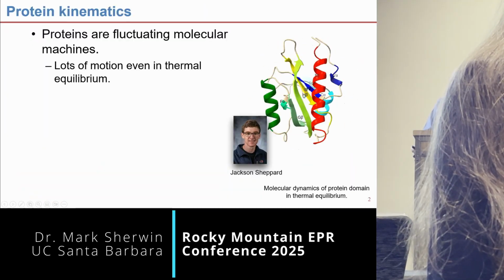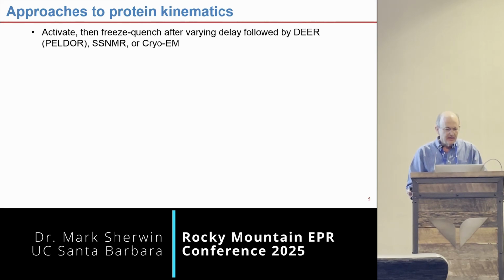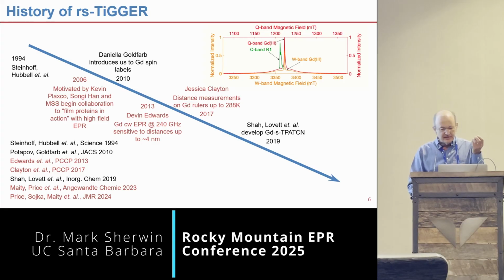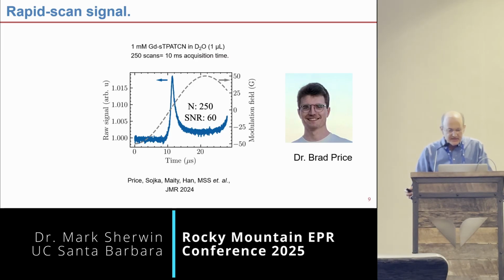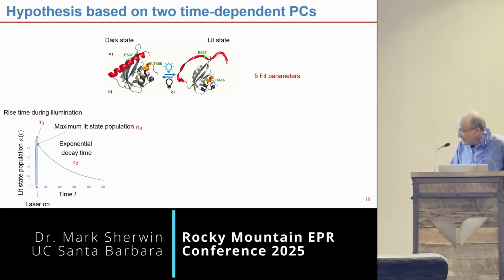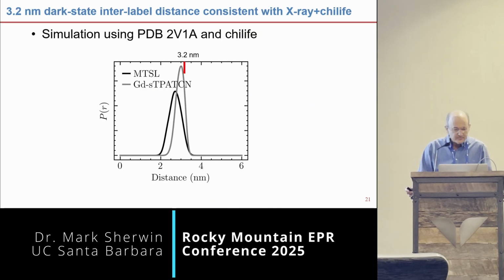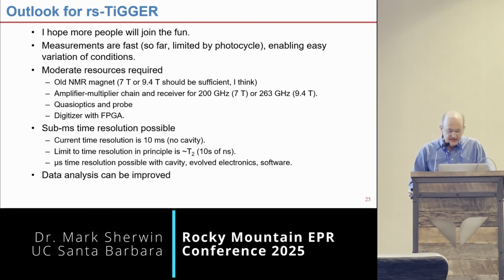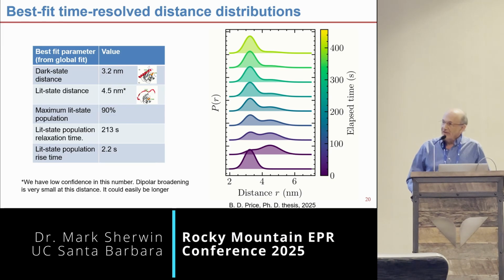Mark Sherwin: Measuring Protein Kinematics- Time-resolved distance distributions of light activation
Watch as our PI Mark Sherwin gives a talk about measuring protein kinematics via EPR!